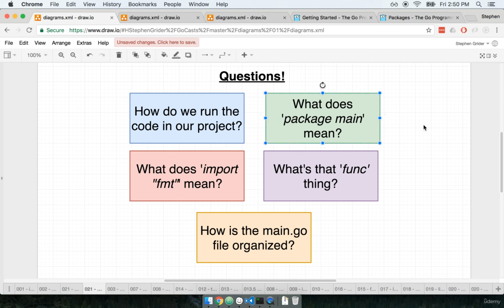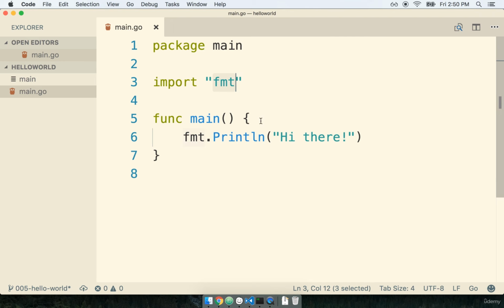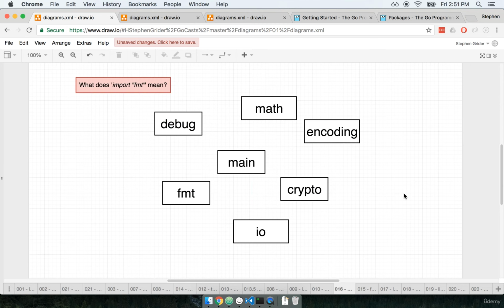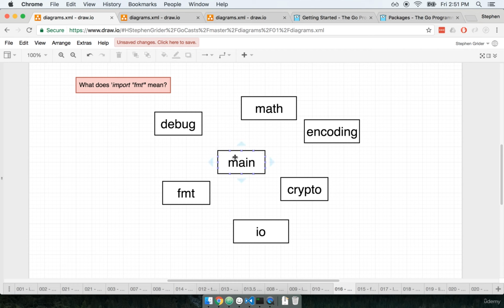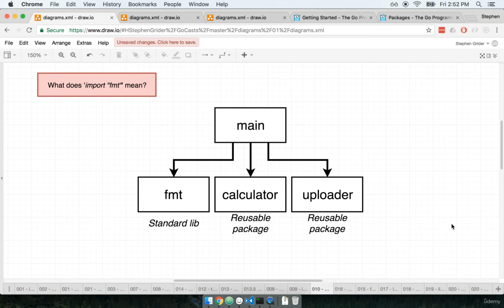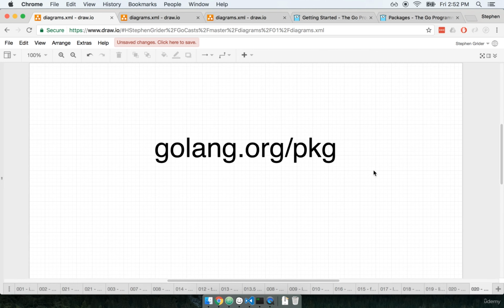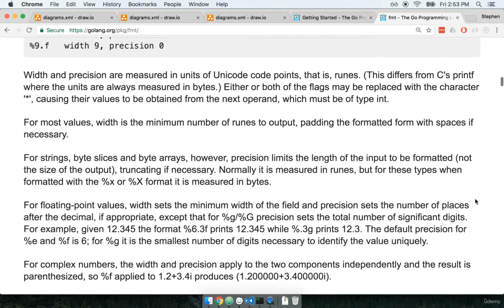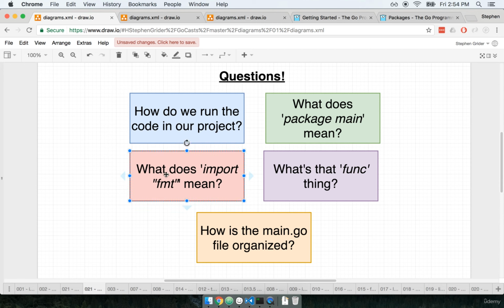004 Import Statements